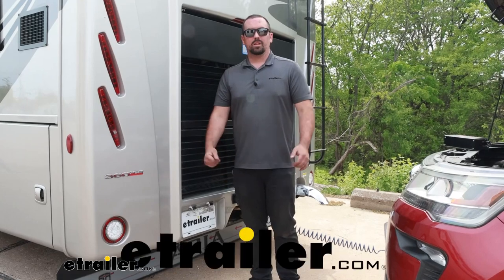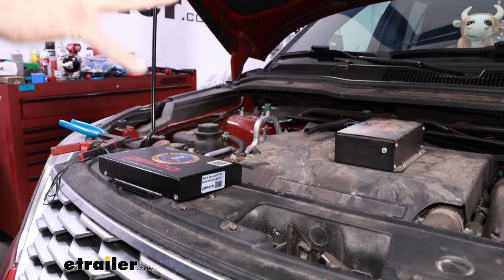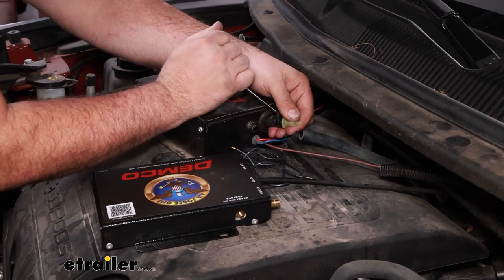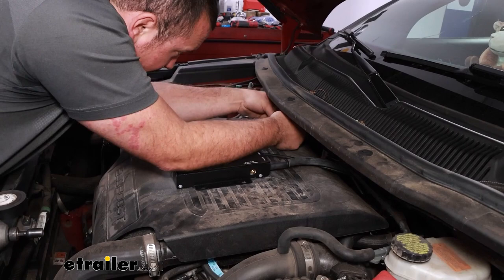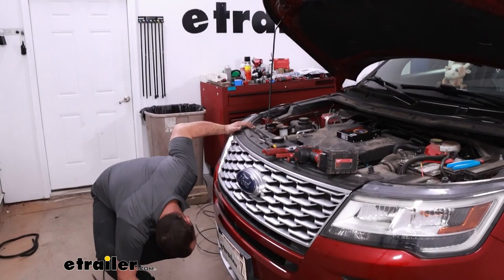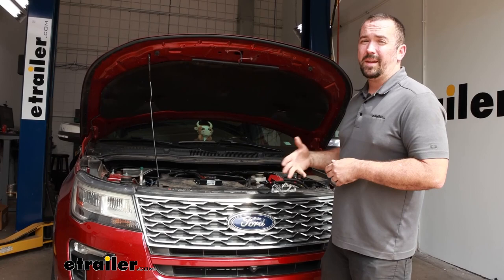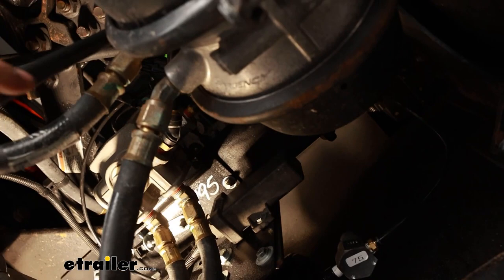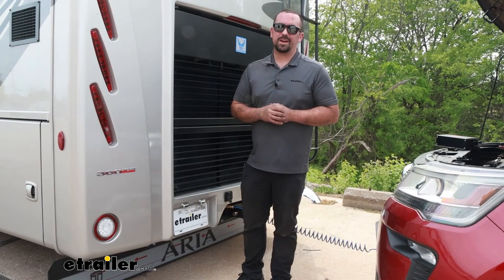Beginner’s Guide to Installing the Towed Car Conversion Kit on a 2022 Freightliner XC-Series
(tool buzzing distantly) Hello neighbors, it's Brad here at etrailer, and today, we're taking a look at the Demco conversion kit from Stay-IN-Play DUO to the Air Force One on a 2022 Freightliner XC Chassis.  So, throughout a flat tow vehicle's lifespan, sometimes you end up upgrading either the vehicle or the coach, and that means not everything plays ball.  So if you've gone to a larger coach with air brakes, unfortunately, the Stay-IN-Play DUO is not going to be working.  So, instead of taking out the entire system, you can simply buy the conversion, which is gonna give you the main unit here, as well as the lines to hook up to the front, your airline, also your fitting here, and also the tank and fittings to hook up to the air supply on your RV! Now, this is a pretty simple system, especially if you have everything in place, you just kinda cut a few wires, you can utilize a lot of the same airlines already.  You will have to run a new one, and you will have to tie into your RV, but something also to consider is, a lot of newer RVs will already have the tank in place.  So, something you're gonna wanna check is to see if you have that fitting on the back of your RV already, and if that's the case, you're gonna be in luck.

Now, a lot of the installation that we've done is gonna be specific to how you've installed your system.  It could be very easy, or depending on where you've mounted your module, it could be a little bit tricky, but overall, the premise of swapping everything over is pretty simple.  And as far as getting the airline set up on your RV, we have a Freightliner Chassis here, so it may look a little bit different.  The instruction manuals are really good about letting you know what to do.  And if you follow along with ours, you're gonna get the basic premise of kinda what you're gonna be doing.

Now, speaking of that installation, let's take a look at that now.  (vehicle humming softly) You've flat towed your vehicle, and you've had a Stay-IN-Play DUO in place, but you've swapped over to a coach that has air brakes, you are gonna have to change out your braking system.  And the great part is, these play very well together as far as the Air Force One and the Stay-IN-Play DUO.  So, converting it over to be able to run from air brakes isn't that difficult.  So, we're gonna utilize a lot of the same stuff from the Stay-IN-Play's original installation.

So, this should be pretty easy on our car side.  Now obviously, there's gonna be a tank that we're gonna have to tie into the RV, which I can show you a little bit later.  But let's go ahead (hand tapping) and get our Air Force One started to be installed.  So, the first thing I'm gonna do is, I'm gonna see if I can take our old unit off, and mount it up in the same exact spot.  And that way, we have all of our wires and air fittings right there for us.

Now, depending on where your stand plate is mounted up, this could get obviously a little bit tricky if you got crafty, as far as hidin' it.  The main thing is, is all of our connections have to go into that main unit, and the Air Force One's actually a little bit smaller.  (component clinking) It's about the same length, and it's definitely got a smaller footprint.  So, wherever your Stay-IN-Play was mounted before, your Air Force One will fit.  So, get yours taken out, (component clinking) and when it comes to cutting our wires, I'll show you that, but the main thing is, get your unit loose, and get it out of the way so we can get our Air Force One in.  So, I've got this taken off to where it's not mounted up anymore, and what we're gonna do is start transferring in our airlines first.  So, our push connect fitting here.  (component swishing) If you just push on that collar in, (component creaking) you should be able to pull this out.  That'll release that locking mechanism, now we're gonna put this directly in on our air out, and this is gonna go to our cylinder.  (component shuffling) So, one of our connections is done.  And then, I'm gonna go ahead and get our large vacuum line off.  So, this already routes over to our booster.  I'm gonna retain the one-way check valve here.  (component shuffling) And to get this pried out, sometimes it can be a little bit tricky.  You can use silicone, and kind of just pry this to kind of break it around, or at least br